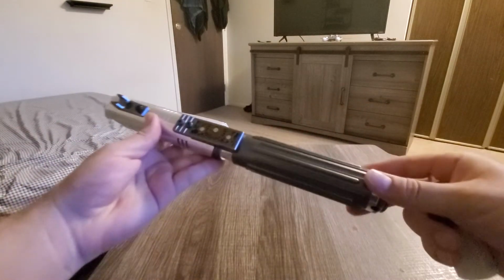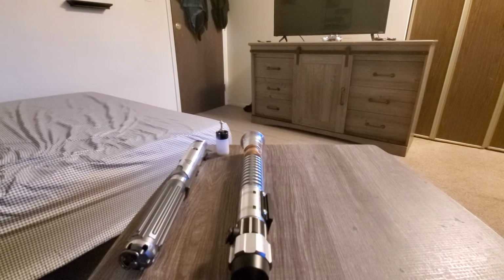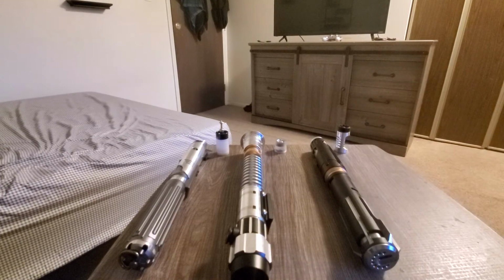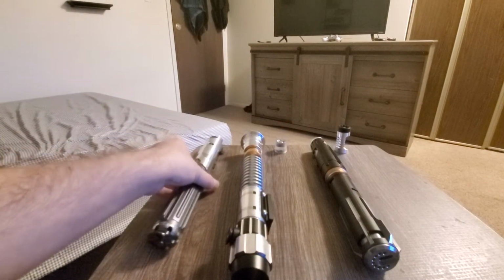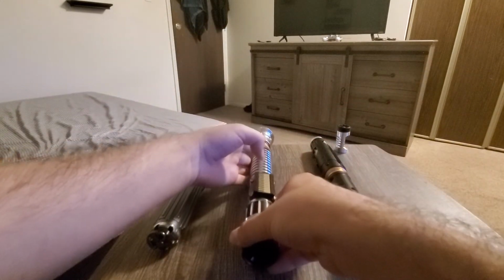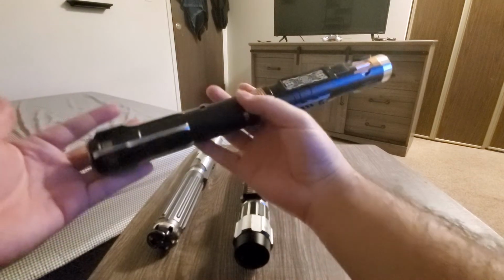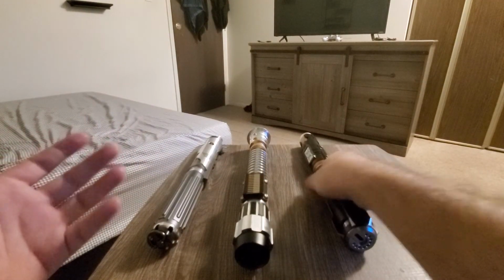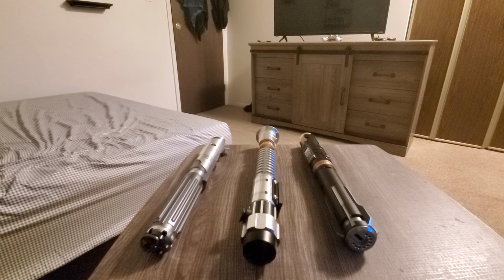Electrum sabers thus far